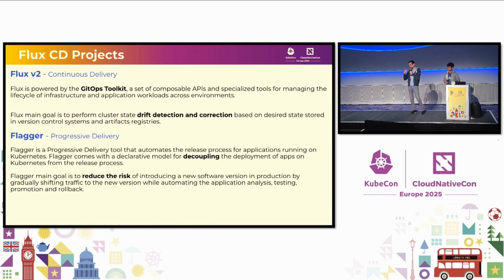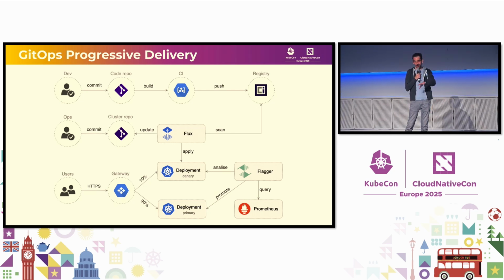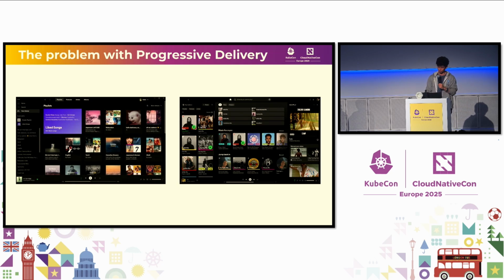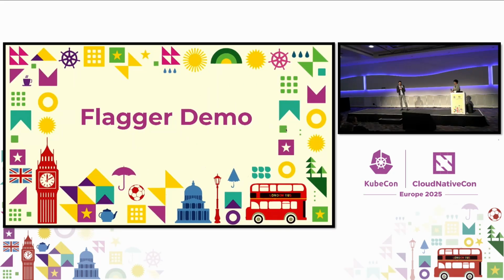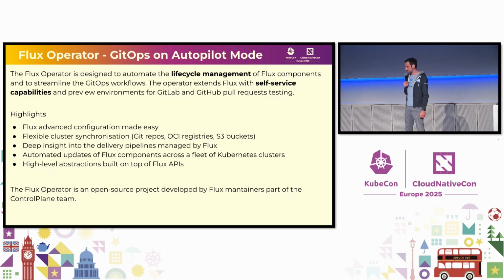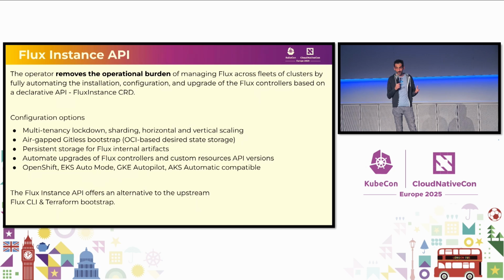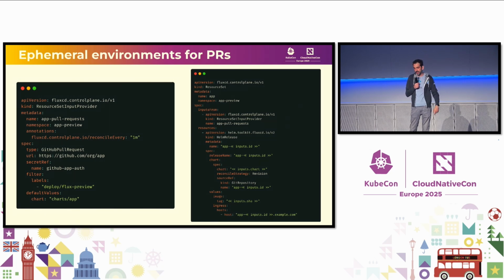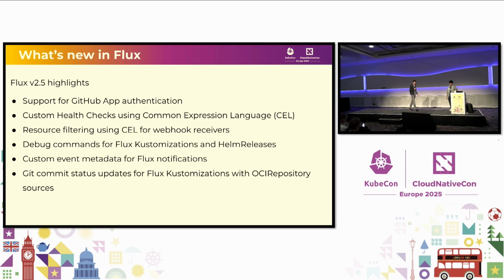Flux Ecosystem Evolution - Stefan Prodan, ControlPlane & Sanskar Jaiswal, Kong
In this session, Stefan and Sanskar will talk about the latest developments in the Flux CD ecosystem and how the Flux project has evolved over the past year.

Stefan will introduce Flux Operator, a new component that enhances the Flux UX with high-level abstractions for defining GitOps workflows. He will showcase Headlamp's new plugin that comes with a set of dashboards for monitoring Flux and debugging GitOps pipelines.

Sanskar will present the latest features of Flagger and how Gateway API plays an essential role in enabling progressive delivery for Kubernetes applications.

Finally, they will discuss the roadmap for Flux & Flagger and how the community can contribute to the project's success.